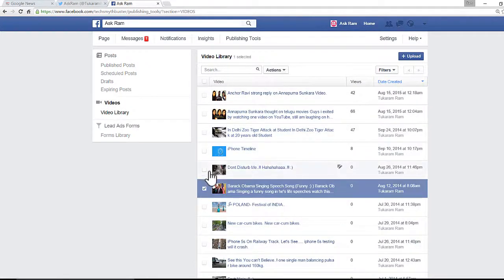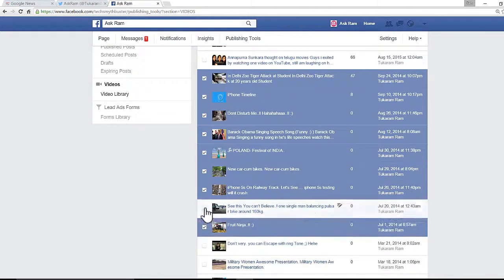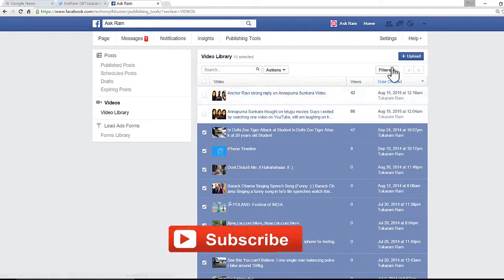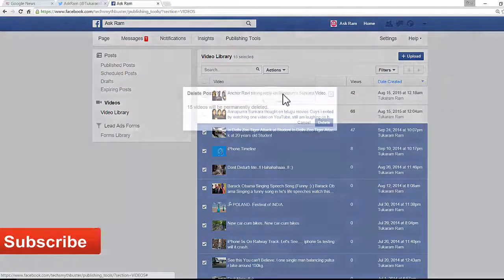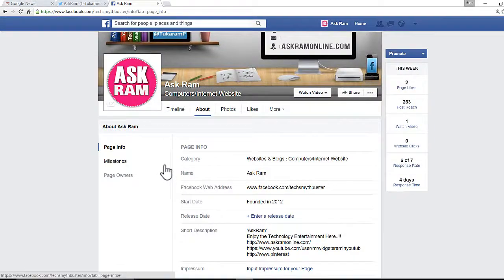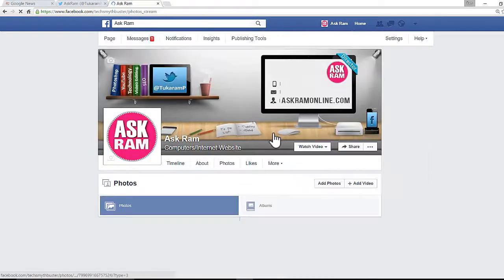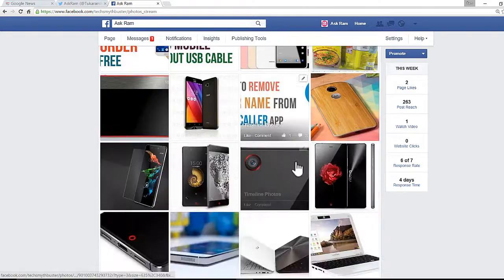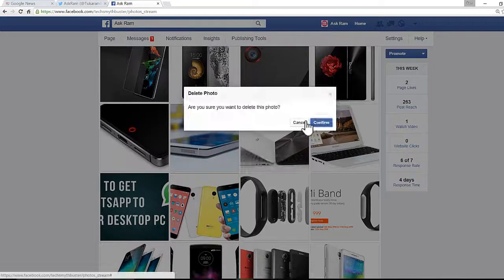How to Delete Facebook Page Posts,Videos and Photos All at Once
In this video you'll see How to Delete all Facebook page posts photos videos easily